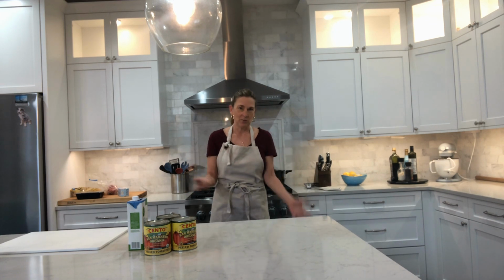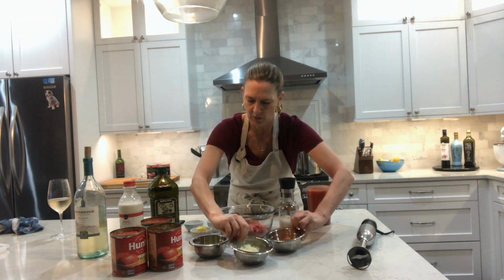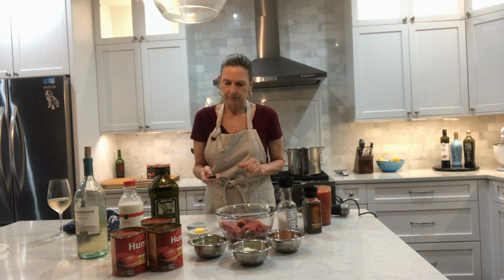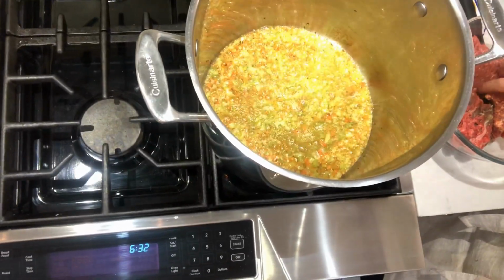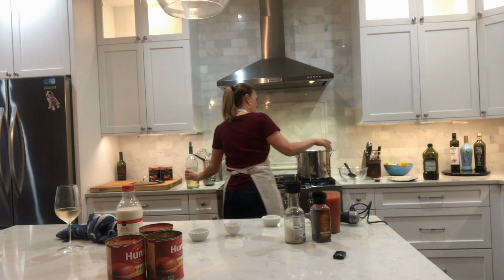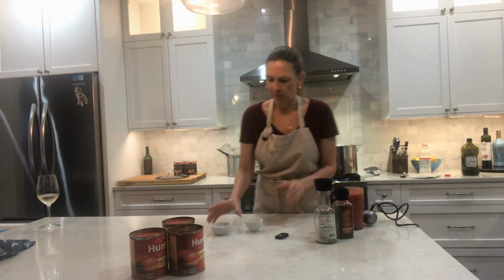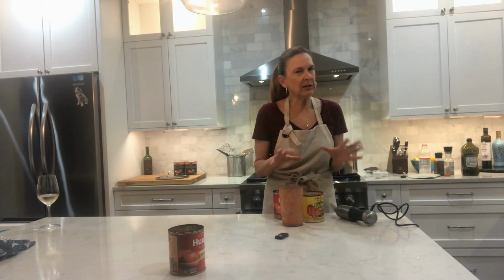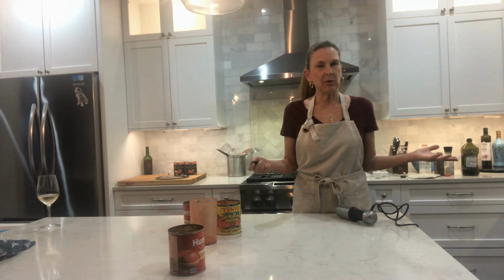How to Make a Traditional Bolognese Sauce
This video is my take on the Bolognese sauce.  Ingredients are typical but not exact.